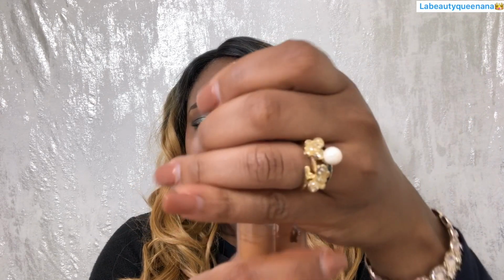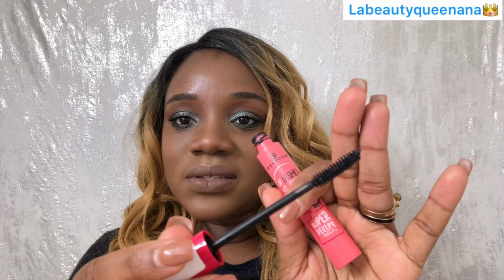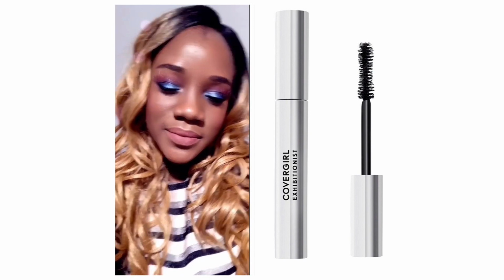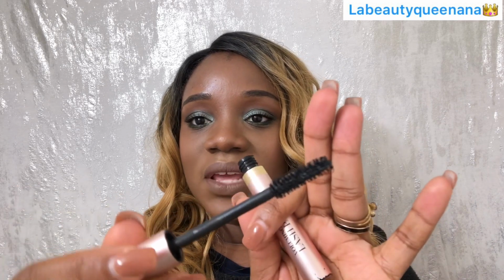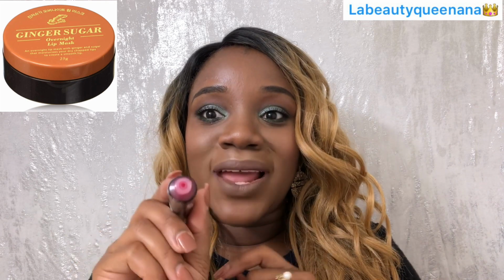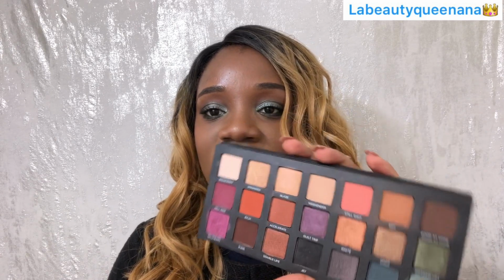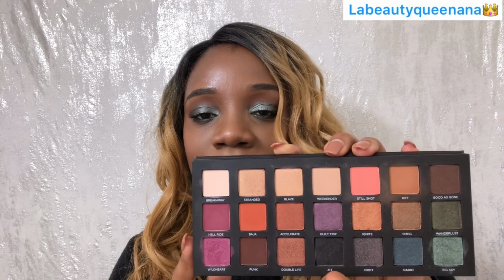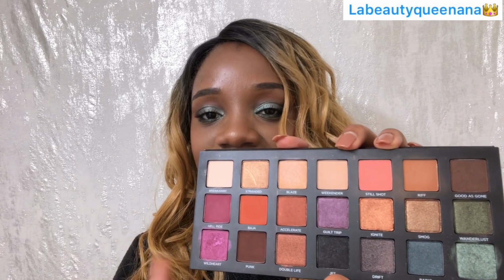BORN TO RUN PALETTE| COLOURPOP CONCEALER| SHOP MISS A PAW PAW: SUPER SOFT WONDER BLENDER + MORE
💚💄💛Salut Beautykings🤴🏾& Beautyqueens👸🏽💚💋💛

URBAN DECAY BORN TO RUN EYESHADOW PALETTE| COLOURPOP NO FILTER MATTE CONCEALER| SHOP MISS PAW PAW: SUPER SOFT WONDER BLENDER + MORE♡

👑Hair Details ~ This is 3 bundles of Brazilian wavy from AliExpress.
❋♡PURCHASE || ACHETER♡❋
Sonia Kashuk™ Latex-Free Makeup Blender Sponge - Marble - 2pk
MORPHE M439 Deluxe Buffer Brush
URBAN DECAY COSMETICS Born To Run Eyeshadow Palette
Aritaum Ginger Sugar Overnight Lip Mask
COVERGIRL Exhibitionist Mascara ♡ Very Black
ColourPop NO FILTER MATTE CONCEALER
ESSENCE Lashes Of The Day Super Volume Mascara
ELF TOTAL FACE SPONGE/E.L.F. COSMETICS Sculpting and Blending Sponge
✨KOREAN SKINCARE ROUTINE
❋♡FOUNDATIONS IN MY CURRENT MAKEUP ROTATION♡❋

MAYBELLINE Super Stay Full Coverage Foundation-355 Coconut
COLOURPOP NO FILTER NATURAL MATTE FOUNDATION- 185
L.A. GIRL Pro Coverage Liquid Foundation - Toast
L.A. GIRL Pro.Matte Foundation - Nutmeg
ANASTASIA BEVERLY HILLS Stick Foundation- Chestnut
L'Oreal Paris Infallible Longwear Shaping Foundation Sticks -Cocoa
L'ORÉAL Infallible Fresh Wear 24HR Foundation - 515 Copper
REVLON PhotoReady Candid Natural Finish
Anti-Pollution Foundation-540 WALNUT
NYX Bare With Me Tinted Skin Veil-DEEP MOCHA (SUMMER SHADE)
JUVIA’S PLACE I AM MAGIC FOUNDATION- BURKINA 310

👻Snapchat ~ Add me on Snapchat!
Username: beautyqueenana
👑Twitter ~ Lbeautyqueenana
👑Pinterest ~ La beautyqueenana
👑Facebook ~ La beautyqueenana

✨Ebates browser button~Never miss a cashback!
✨IBOTTA~ GET $10 for free once you scan your first receipt
🎀USE THE labeautyqueenana TO SEE ALL OF MY PREVIOUS POSTS 🎀
✨BELIEVE YOU CAN ACHIEVE™✨
✨QUALITY & QUANTITY @ AN AFFORDABLE PRICE!™️✨